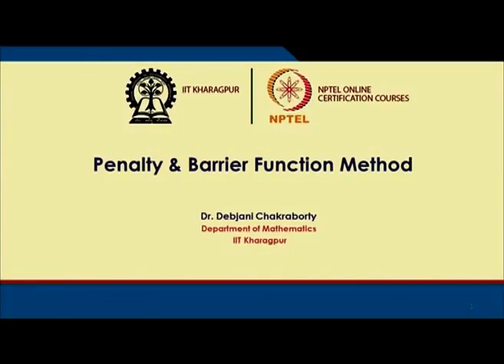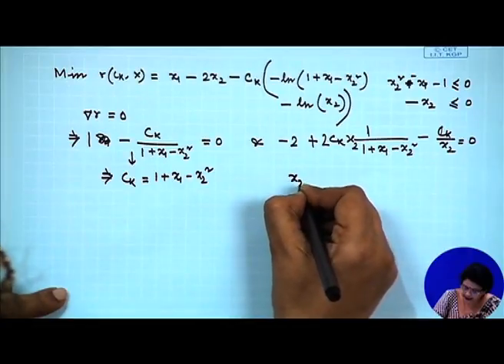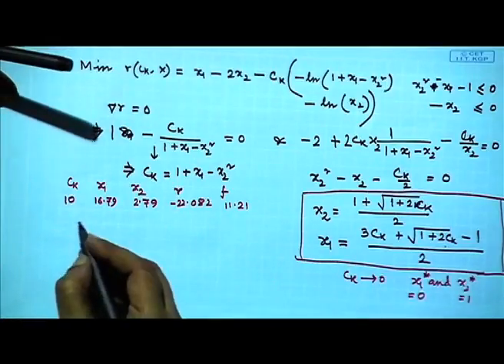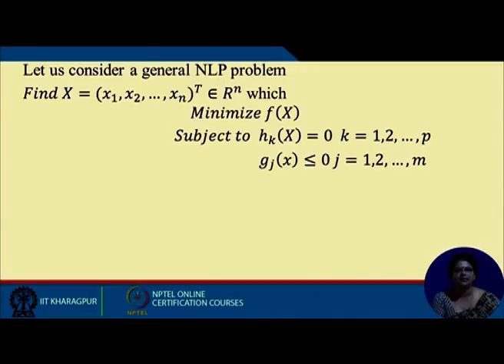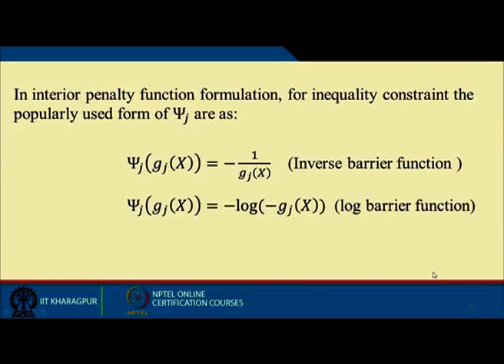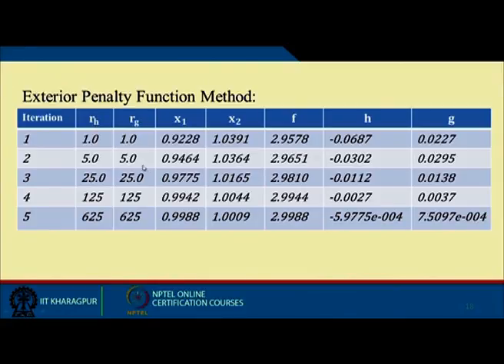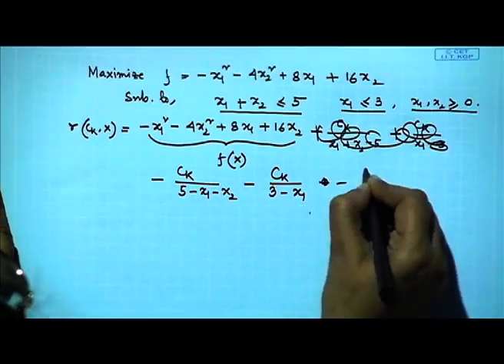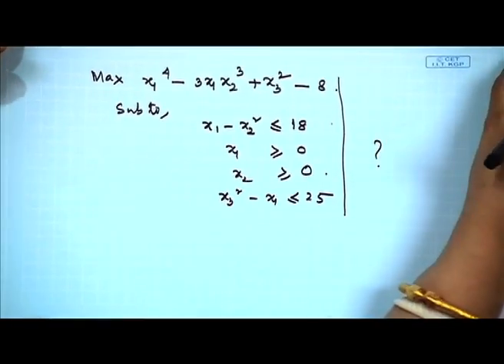Penalty and barrier method